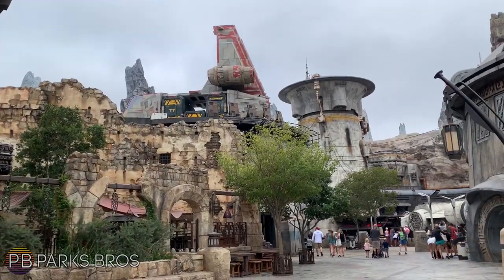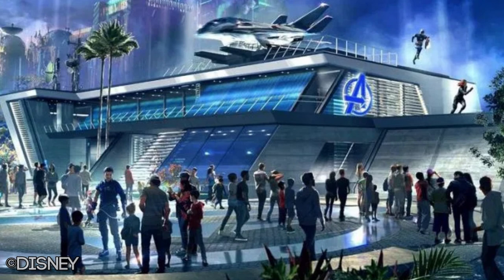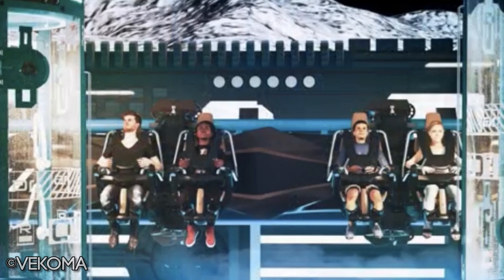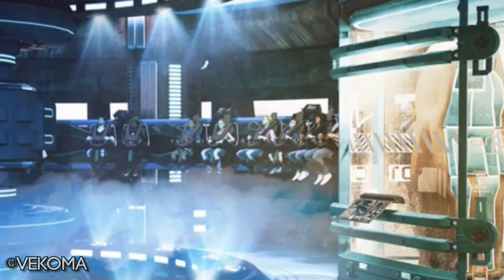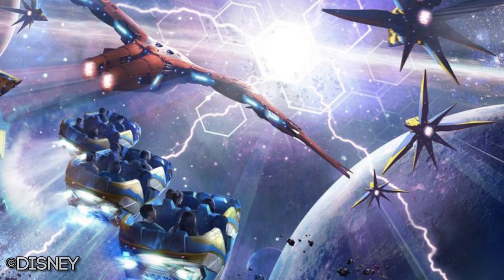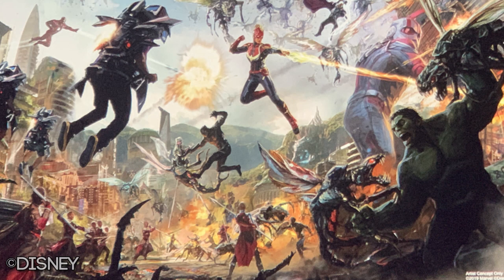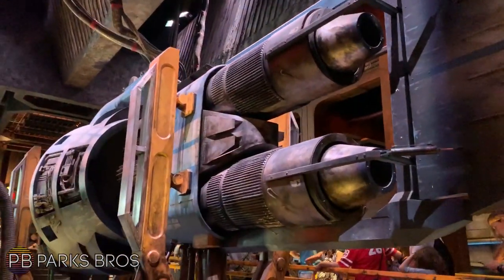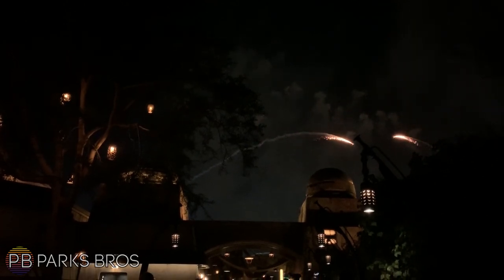Could This Be the Avengers E-Ticket Ride? | Avengers Campus at California Adventure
Join us on how we give our thoughts on how a Vekoma Launched Flying Coaster could be the ride system in the new Avengers E-ticket attraction!